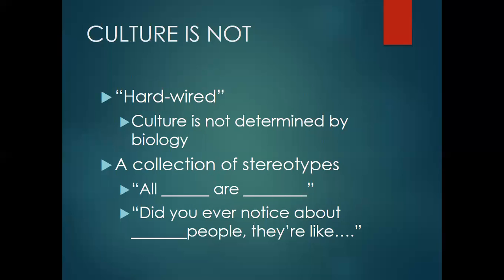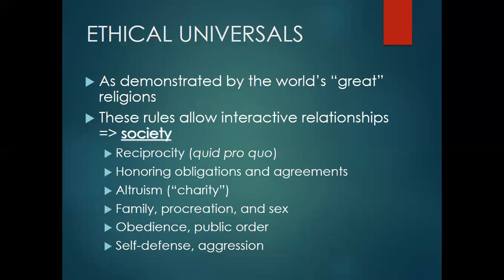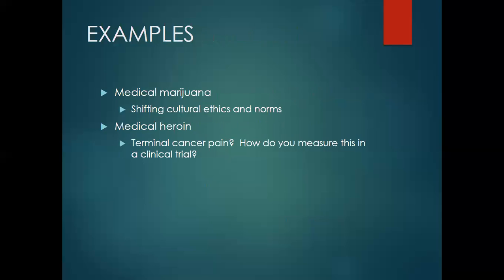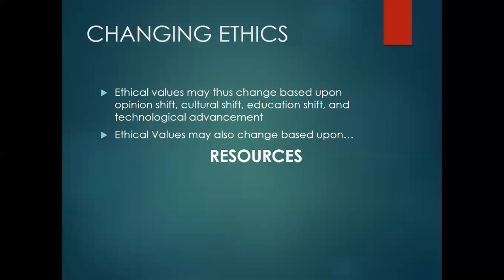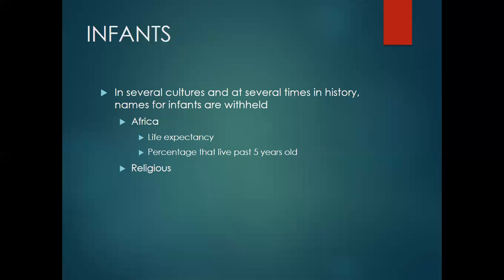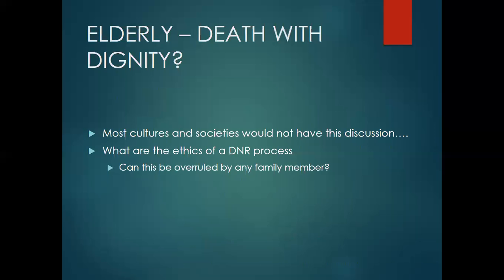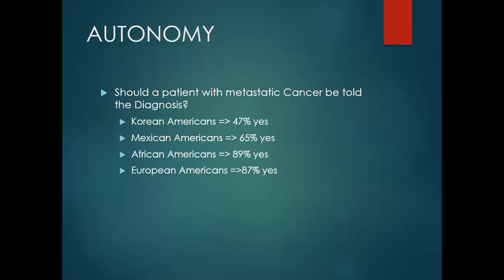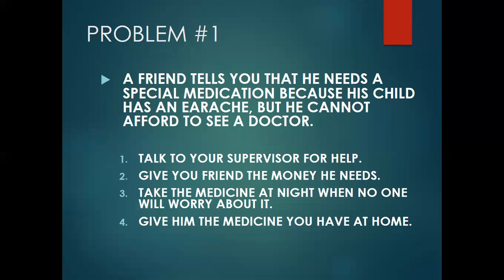globalization and cultures CLNR 525